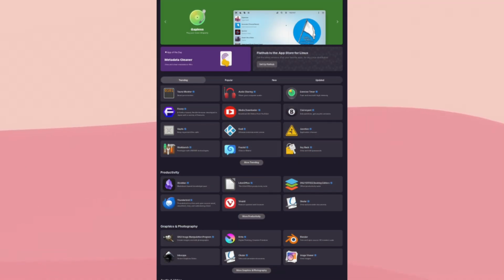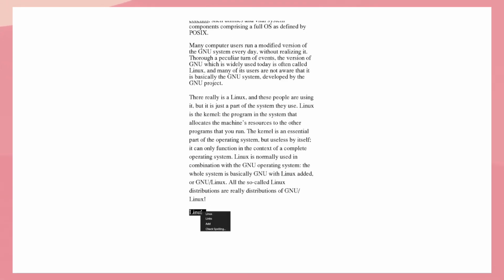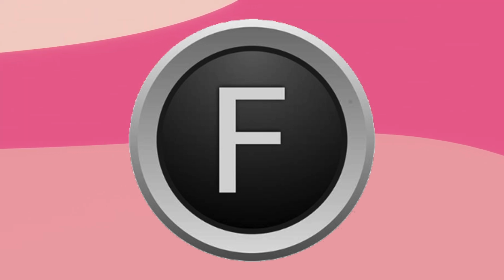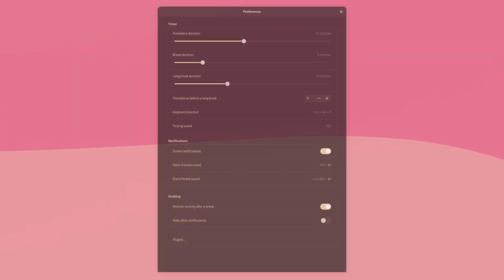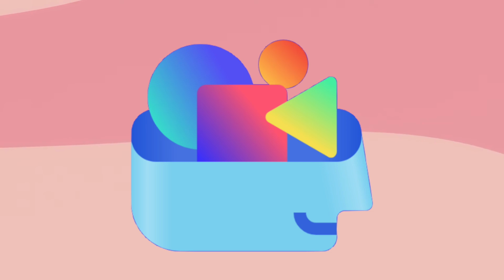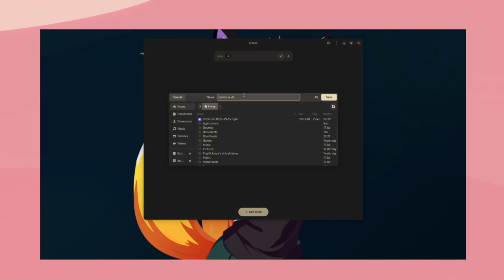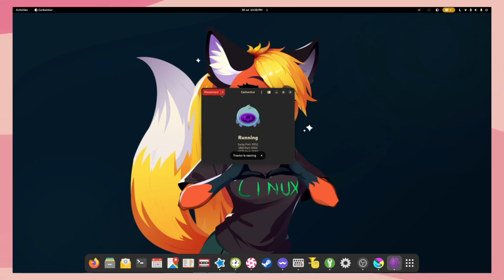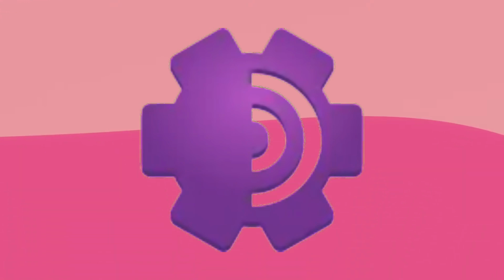Linux Lounge's Apps of the Month - July 2024 - Focus Writer, Gnome Pomodoro, Memorado, Carburetor